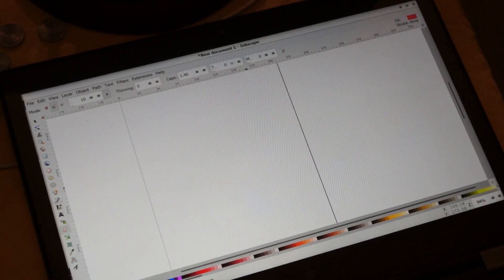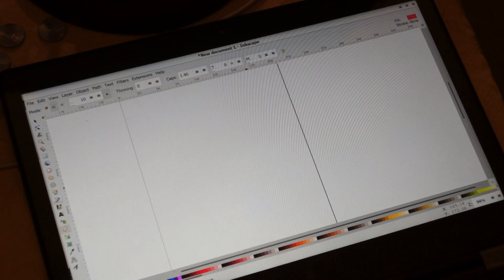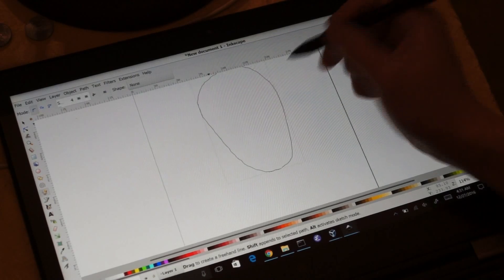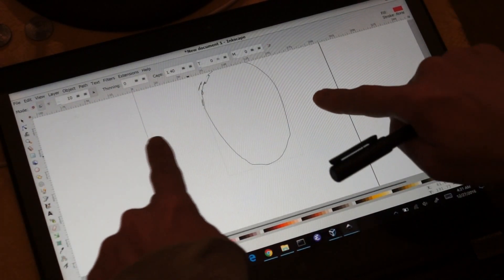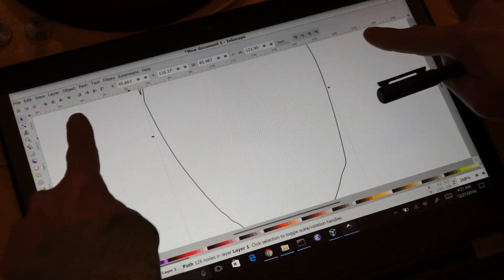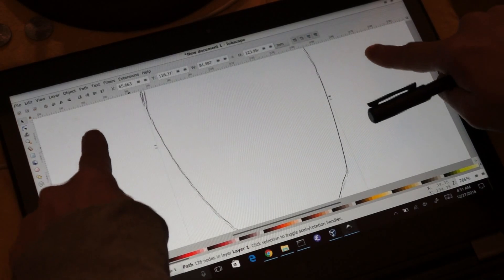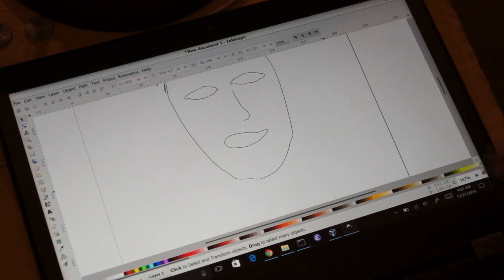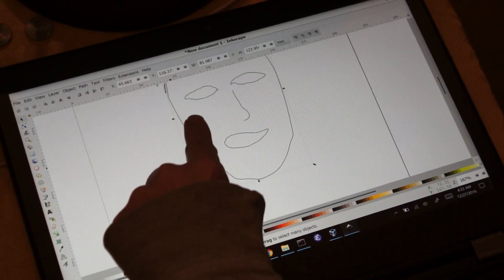Inkscape pen and touchscreen enhancements